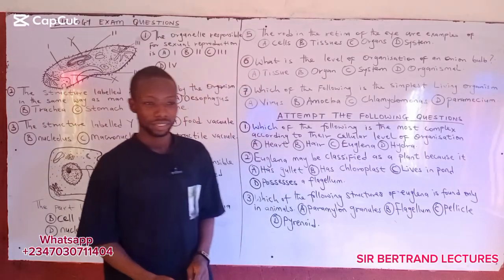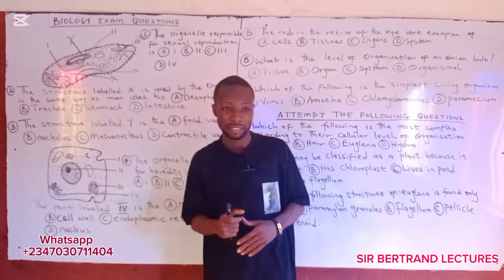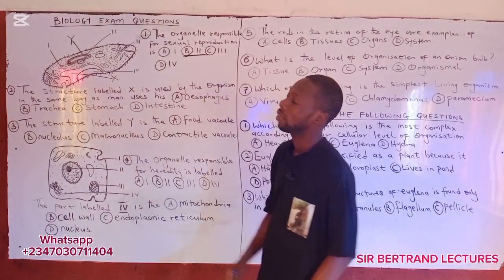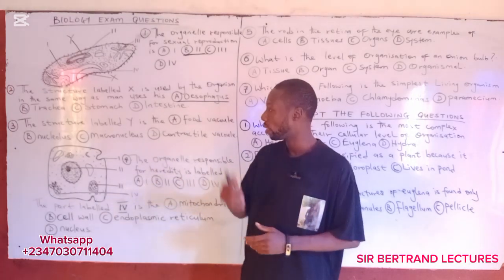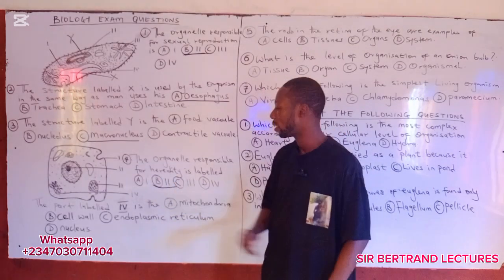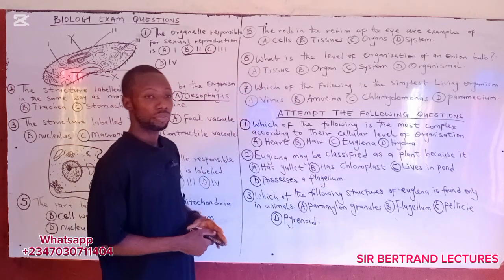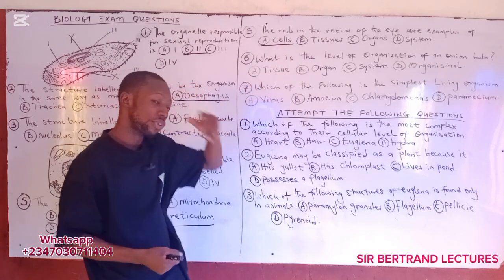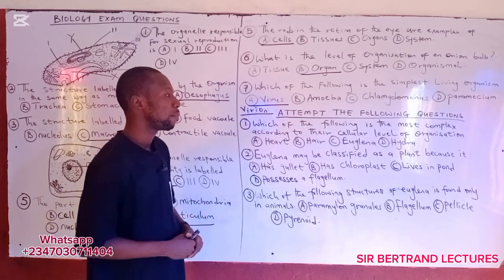BIOLOGY EXAM QUESTIONS episode 2